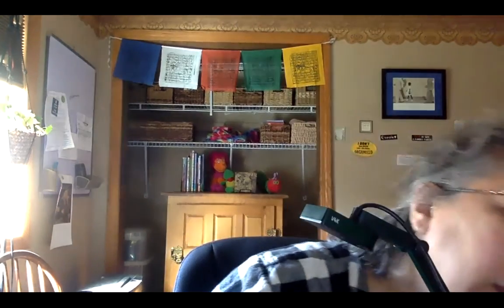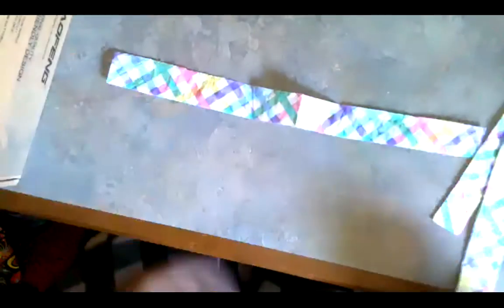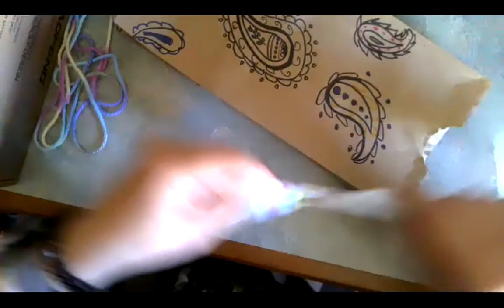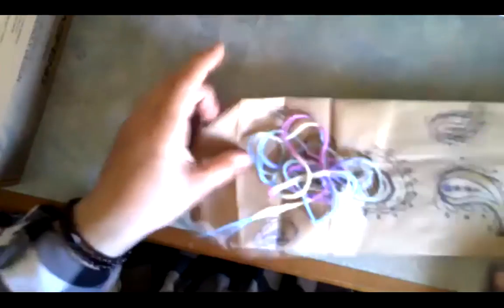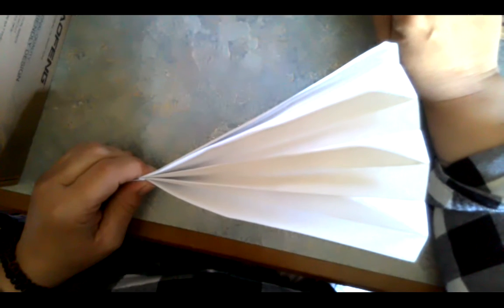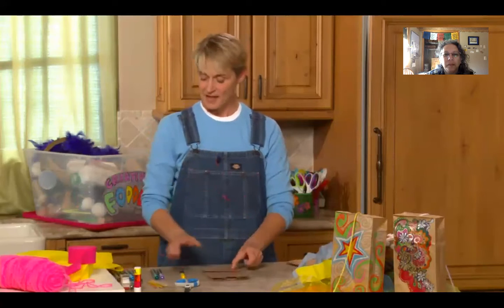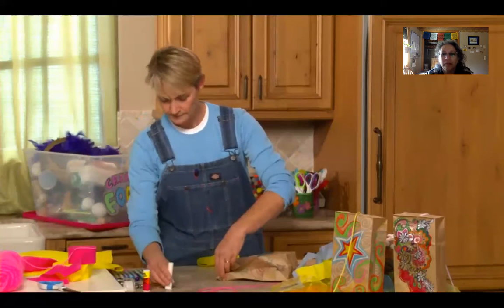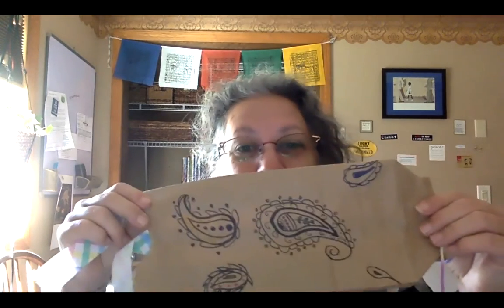Crafting Crew 5/12/2021 - kites